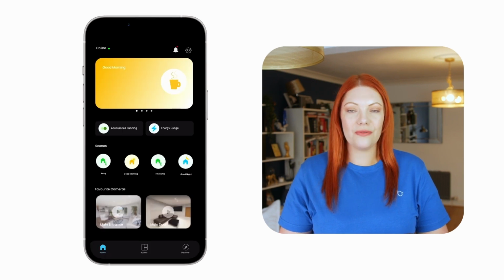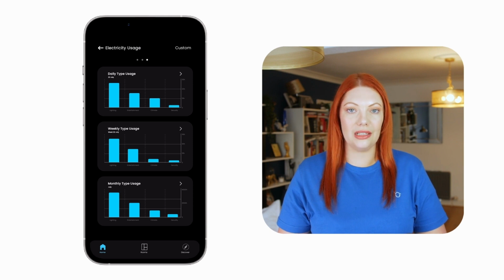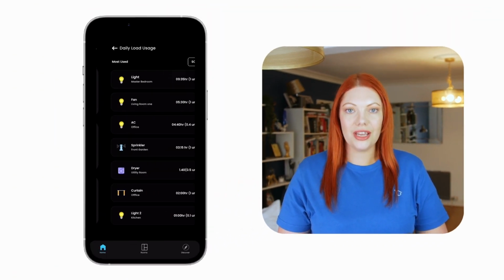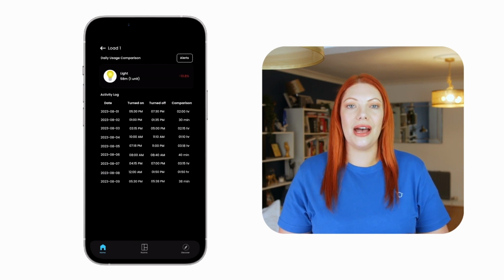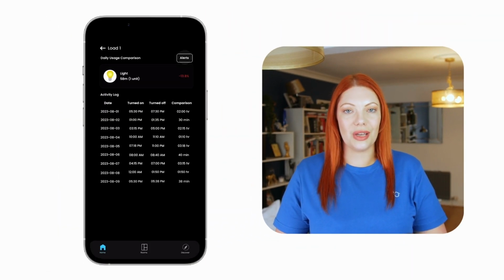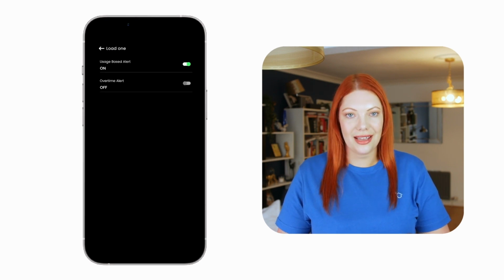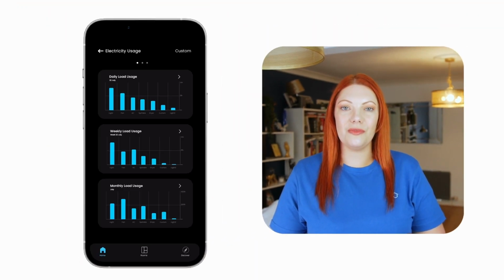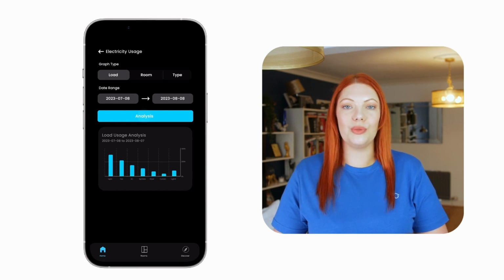How to use Curiousfly Energy Management | Curiousfly Support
Are you ready to take control of your home's energy consumption like never before? Introducing Curiousfly smart home energy management system that puts the power in your hands. Say goodbye to wasted energy and high bills—say hello to a more efficient and sustainable lifestyle.

Discover the future of home energy management with Curiousfly. Take charge of your energy usage, reduce costs, and embrace a more sustainable way of living. Join the smart energy revolution today!